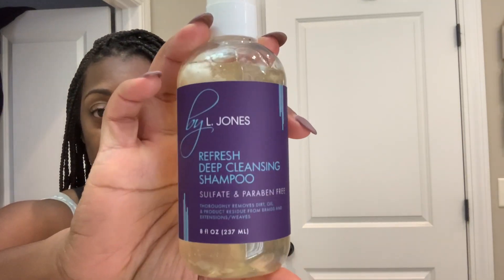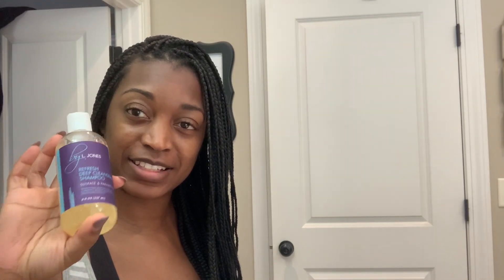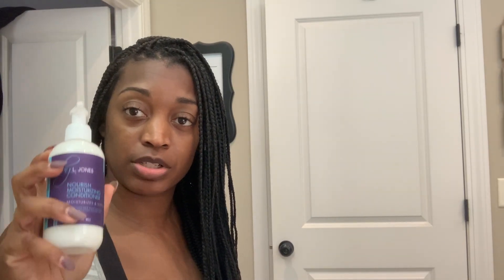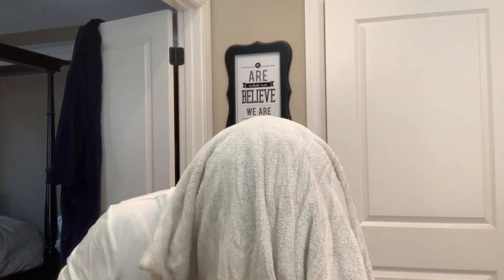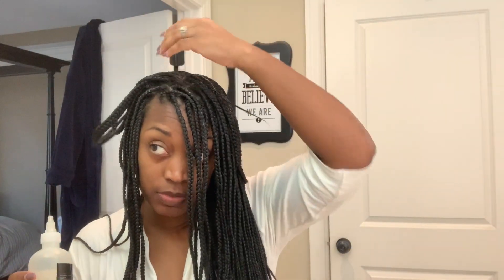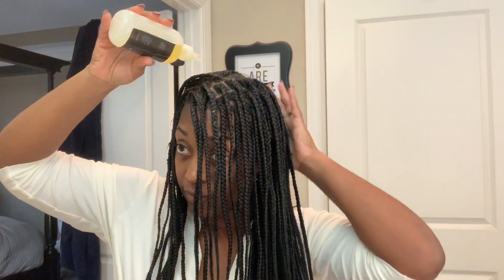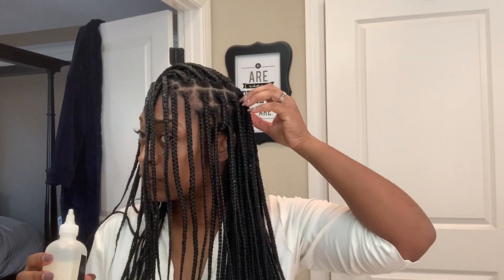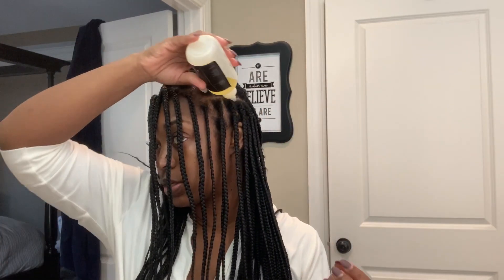How to take care of your relaxed hair while you have knotless braids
Need to know how to take care of your relaxed hair while having it braided in knotless braids? Well, here you go!